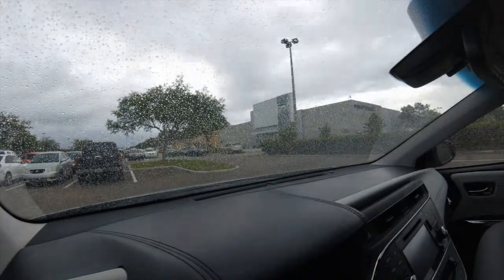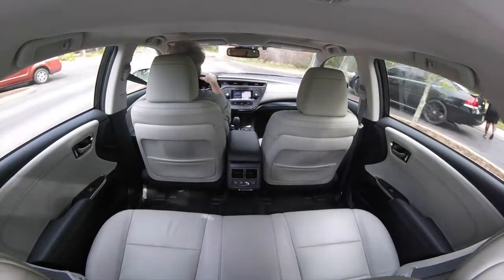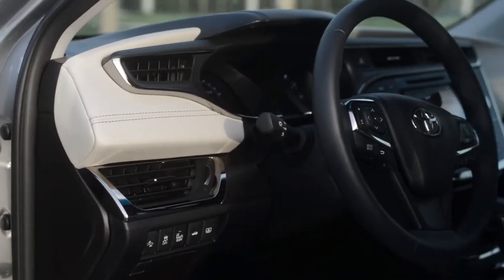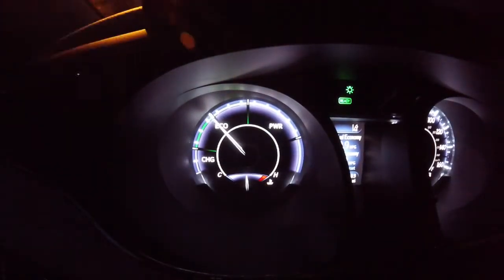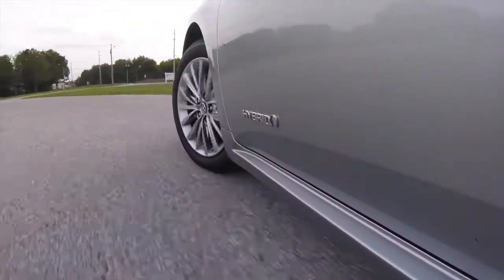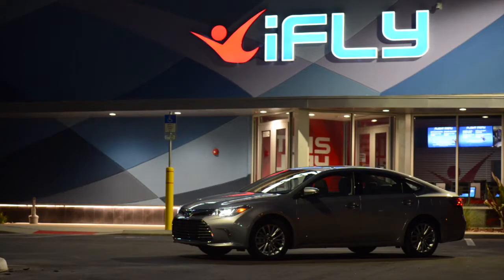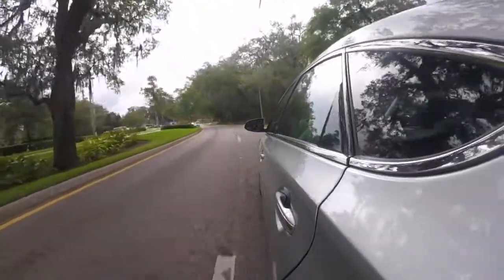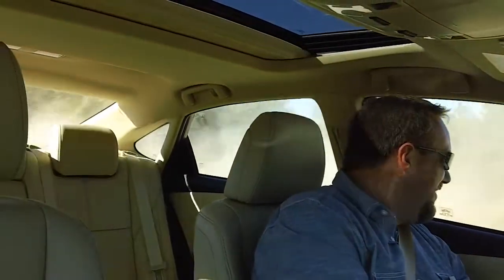2017 Toyota Avalon Hybrid review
My look deep inside the 2017 Toyota Avalon Hybrid by Russell Frost of What Drives Us.